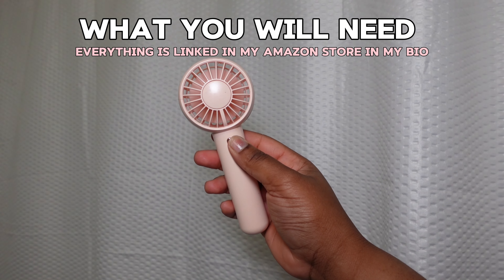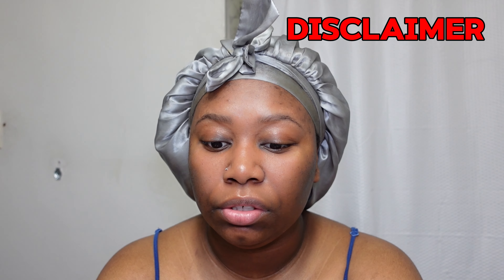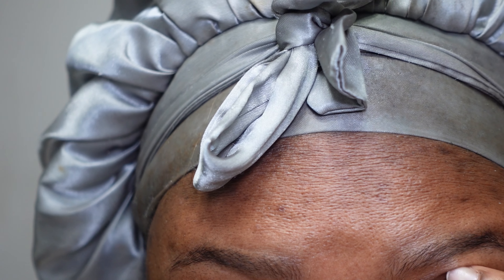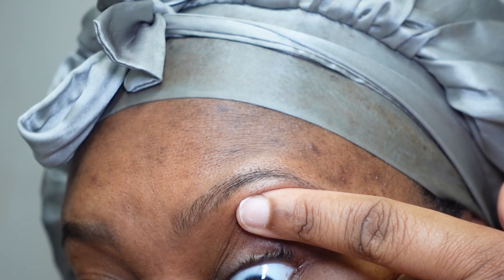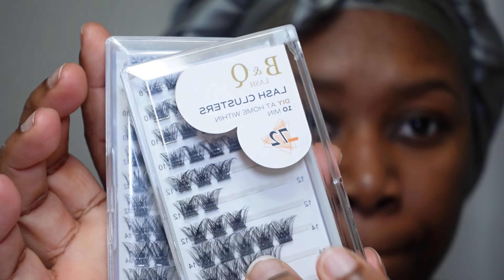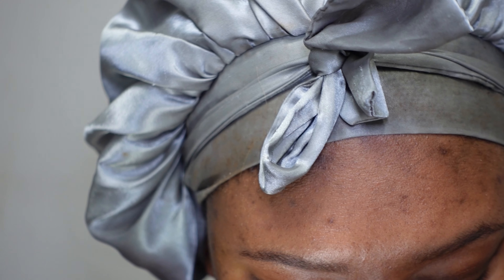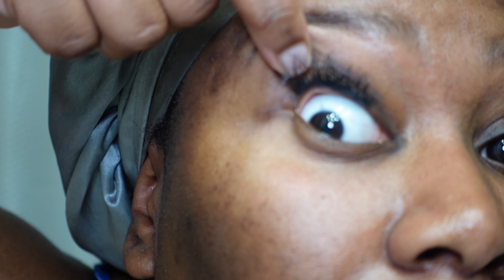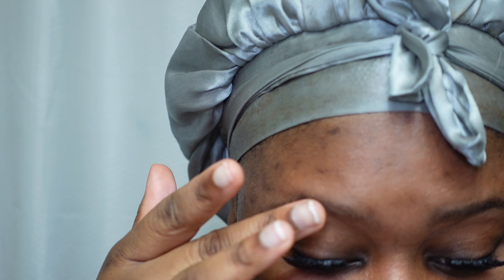*UPDATED * DIY Lash Extensions at Home ft. B&Q Lash Clusters using HAIR GLUE | EASIEST METHOD EVER!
Amazon store

Make sure to turn the quality up to 1080p HD!

Hey everyone in today's video I will be doing an updated diy lash cluster’s tutorial using hair glue. I hope you all enjoy it! New videos go up twice a week. (Sunday & Wednesday) Love ya!

Video Chapters

0:00 intro
0:15 what you will need
0:47 disclaimer
1:48 very detailed tutorial
9:45 final tips and outro

LEMON8 @zyliaarmoni

♡ Old Channel -  @WigInstallsByZy  ♡

♡ MEASUREMENTS ♡

Bra 42DD
Waist 43”
Hips 48”
Height 5'3
Weight 210

♡ FAQ ♡

Age ~ 23
Birthday ~ 9/26/2000
iPhone ~ 14 Plus & SONY ZV1 used to record
CapCut app used to edit
Sign ~ Libra sun , Virgo moon , Cancer rising
Black & Puerto Rican
NY